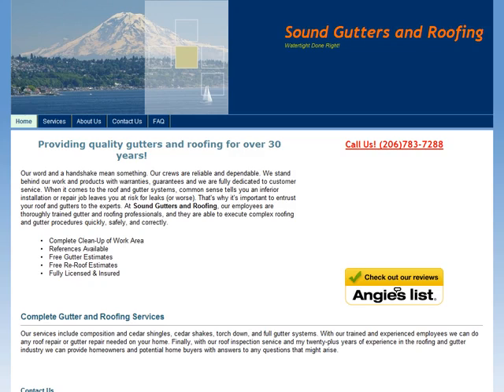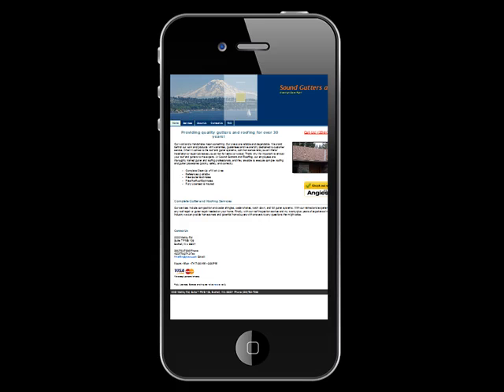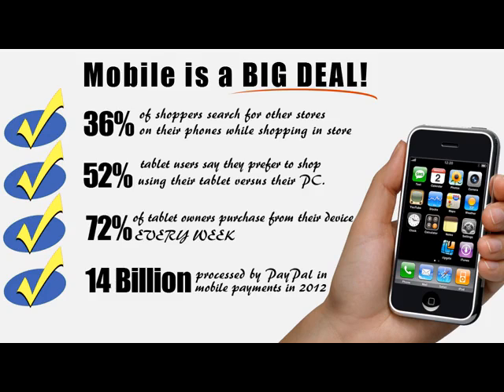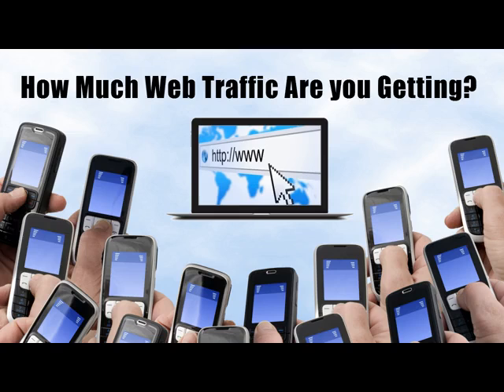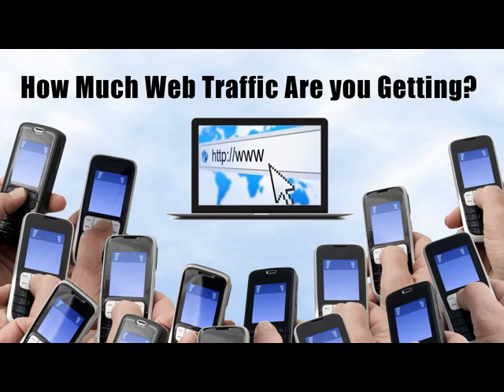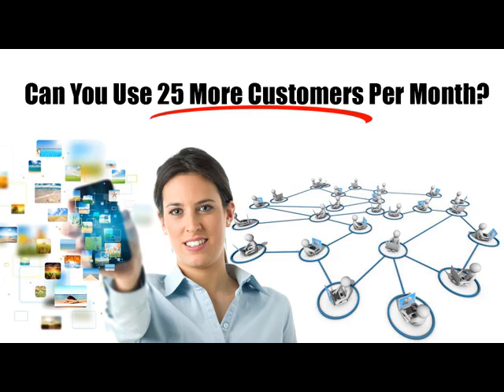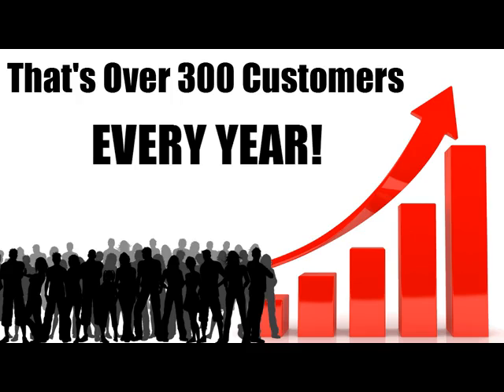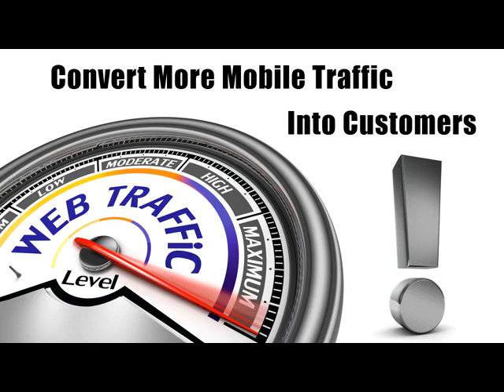Sound Gutter & Roofing Co